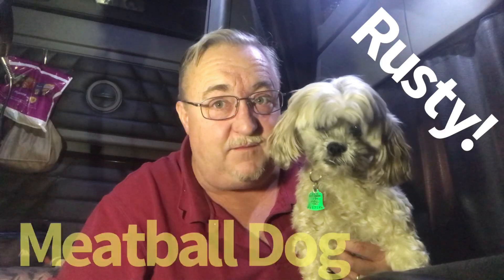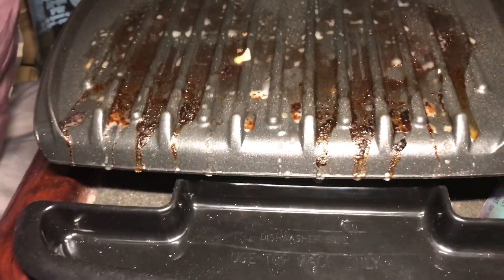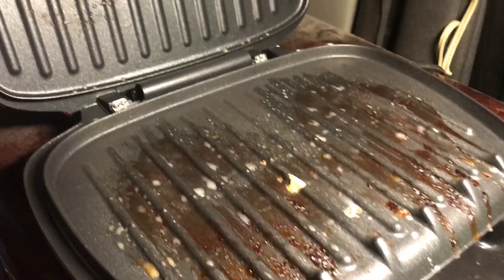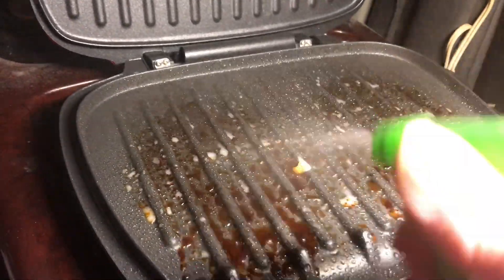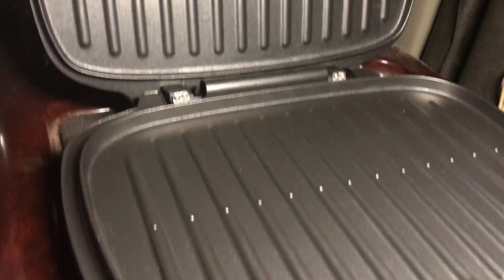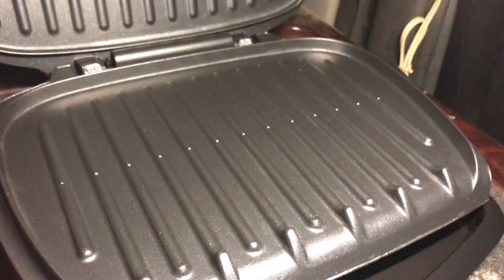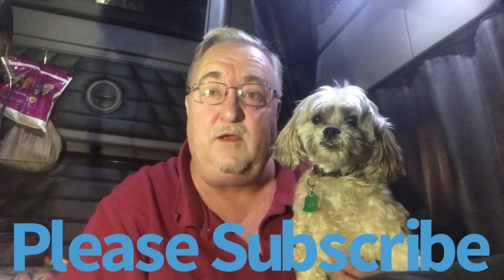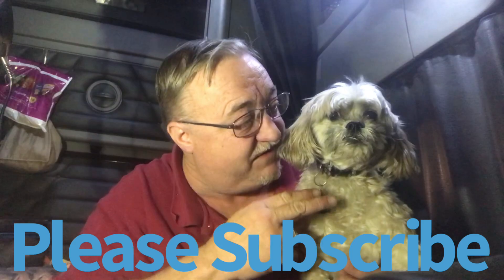Grorge Forman 5 Serving grill Easy Cleanup!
Showing how easy it is to cleanup the George Forman grill even without a sink!